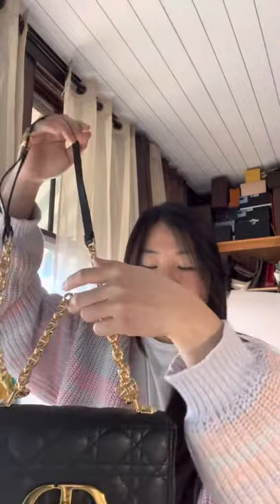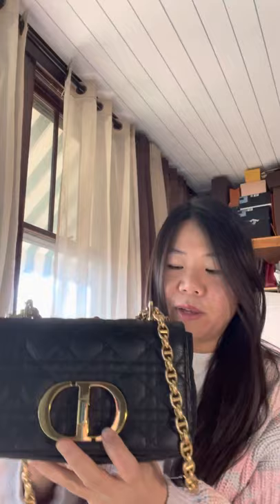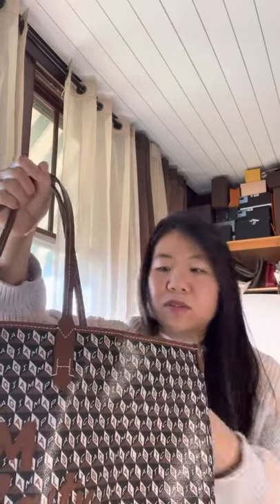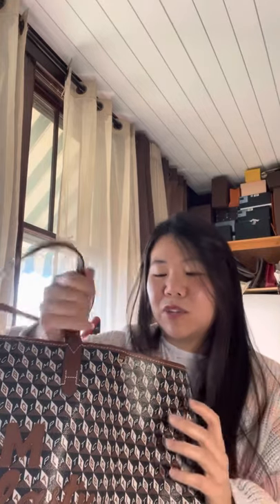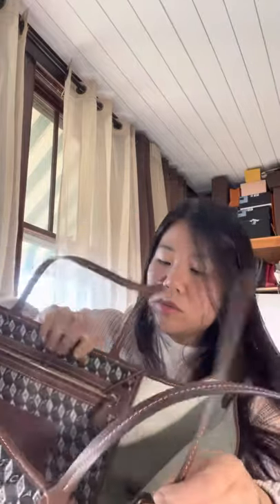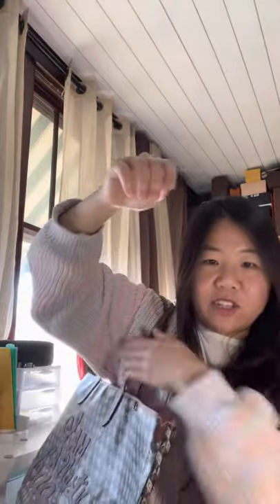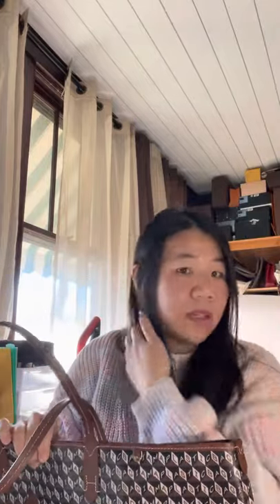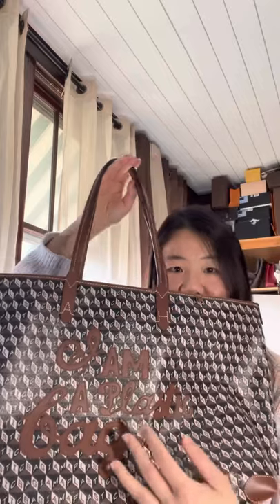Anya Hindmarch~ I am a Plastic Bag tote review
Review of my Anya Hindmarch, I’m Not A Plastic Bag tote